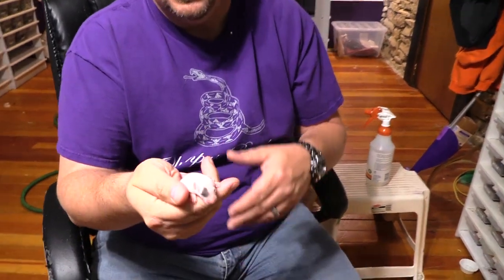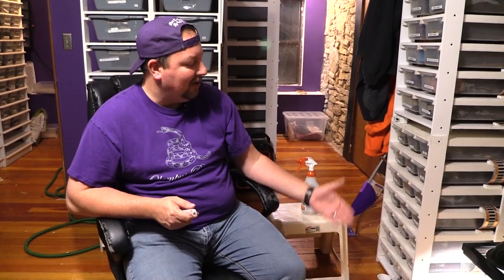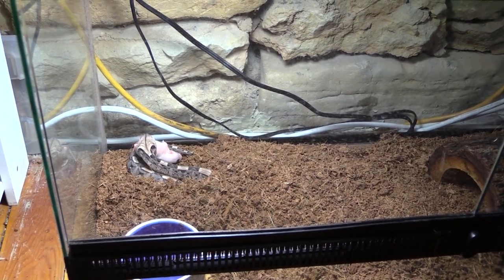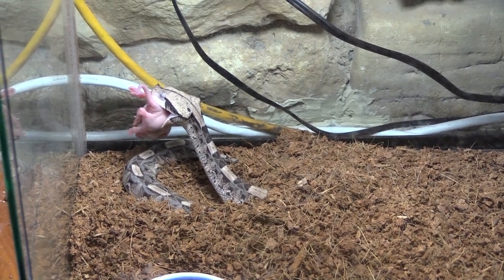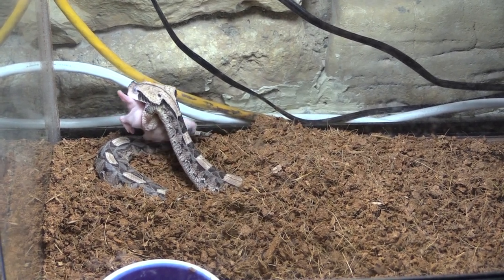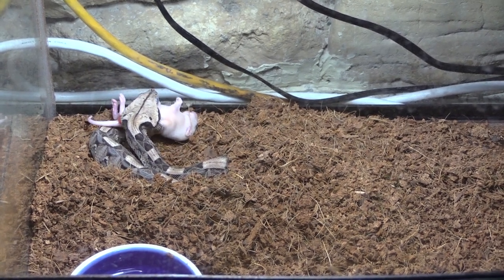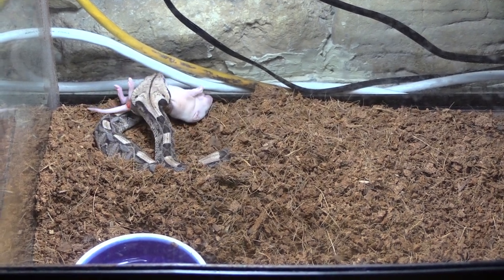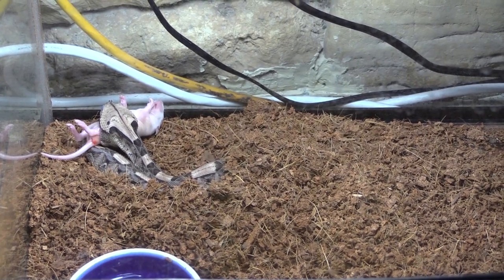LIVE FEEDING A GABOON VIPER!!!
Here we live feed a Gaborone viper, to later compare to a rattlesnake.   what is different?  several things like, watch to find out!